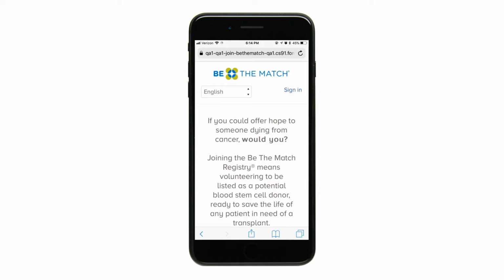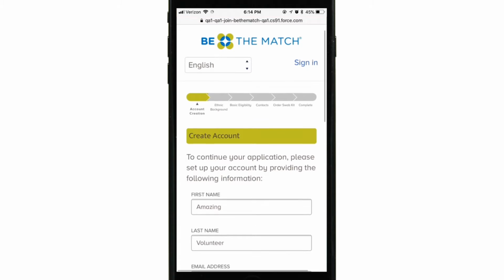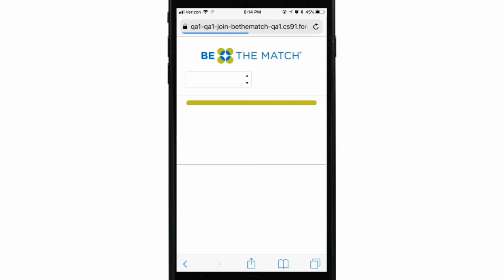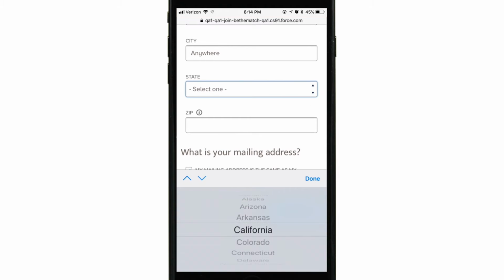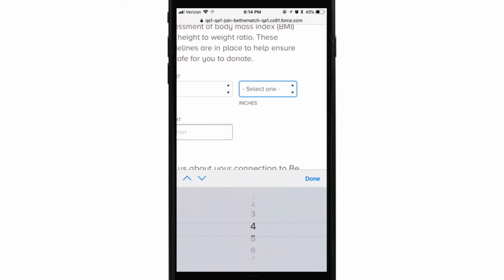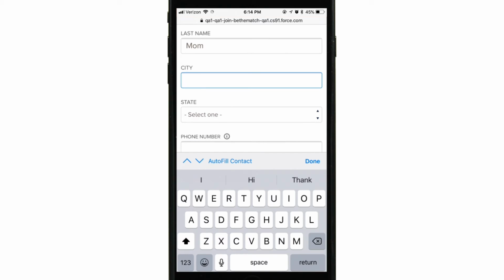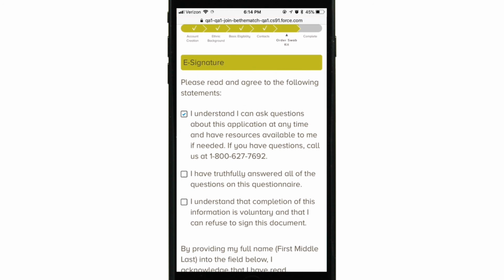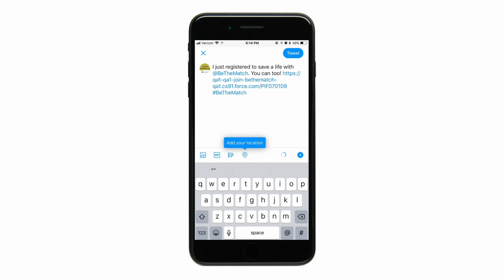Be The Match Digital Registration Training Video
This video provides a general overview on how to digitally register online to join the Be The Match Registry.